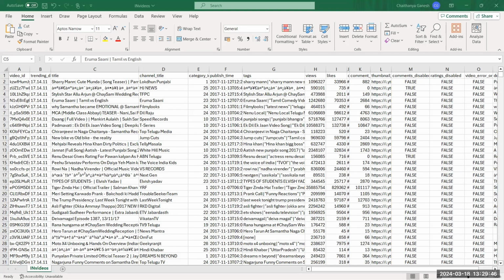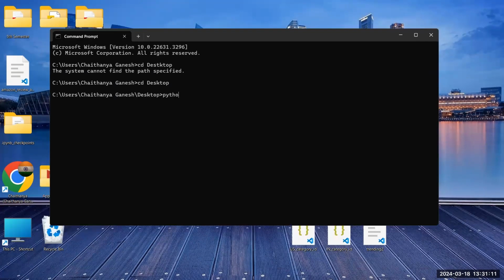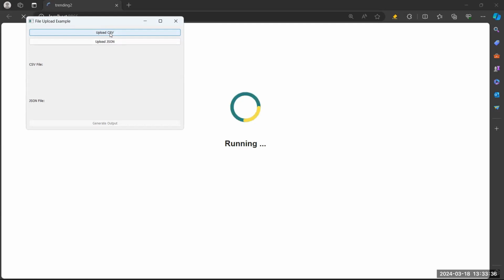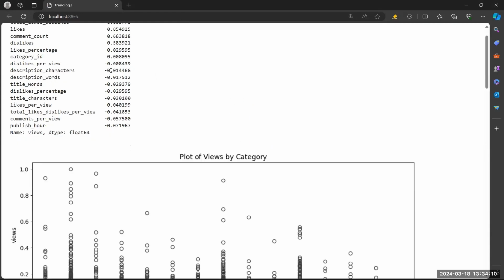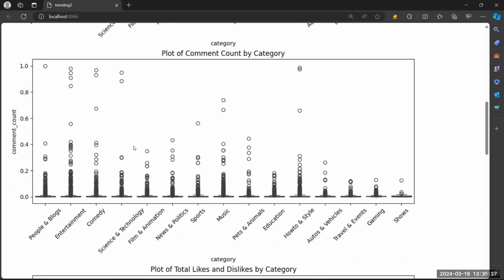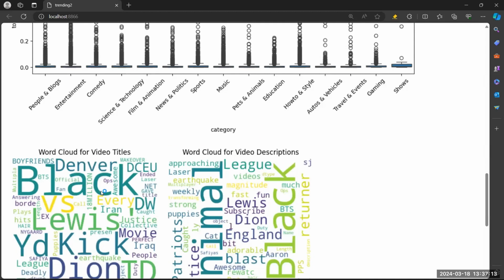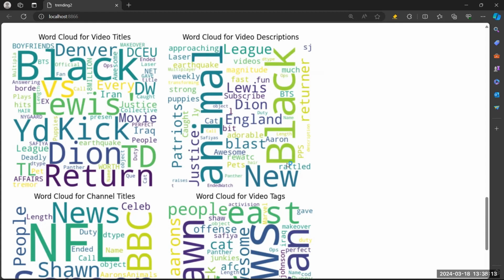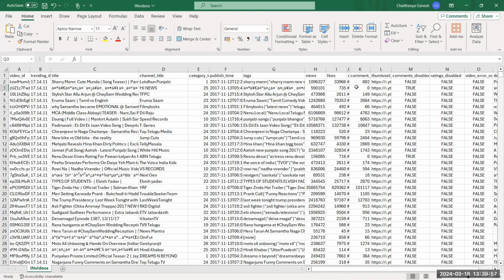YouTube Videos Trend Analysis | NLP | Content Creator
This project can predict trends based on historical data and is capable of analyzing trends on your own YouTube Channel.

Faculty Incharge: Dr. Sagar B M
Team Members:  Anish S, Aneesh Adiga